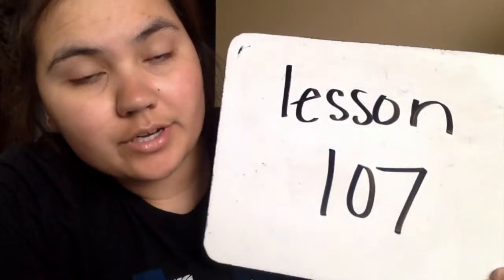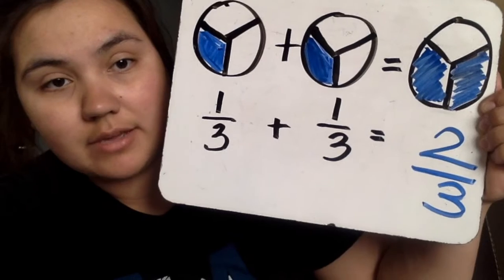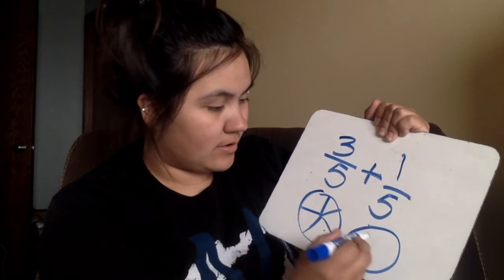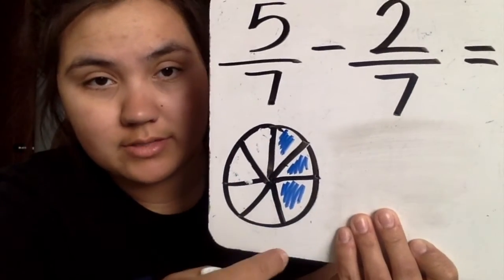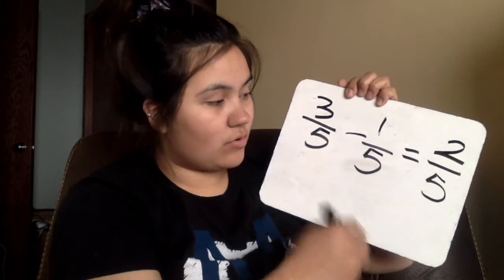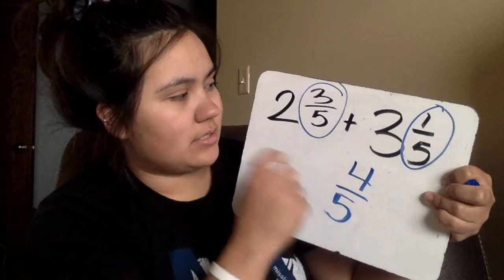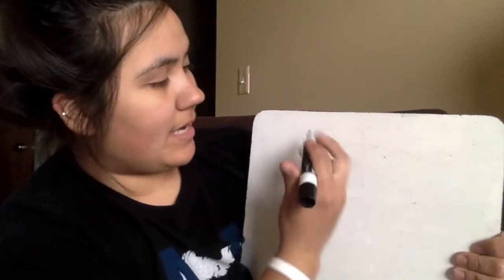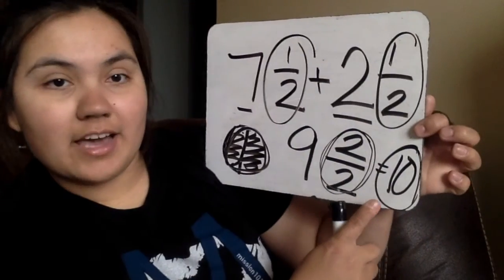Math Lesson 107